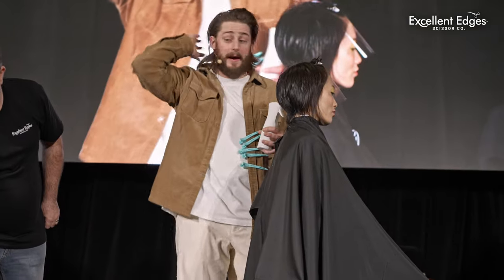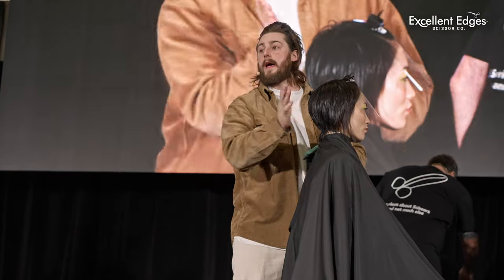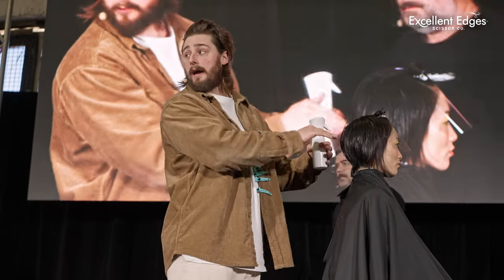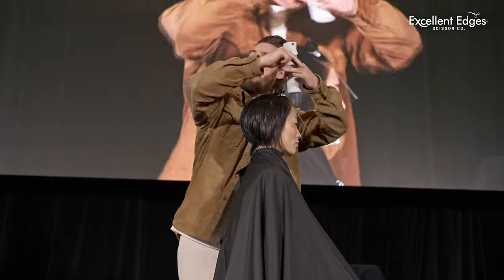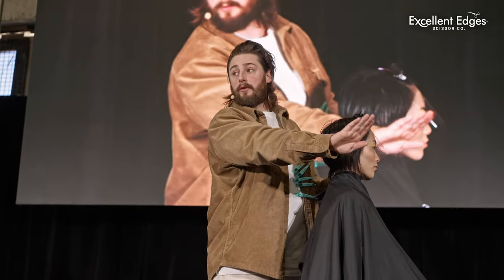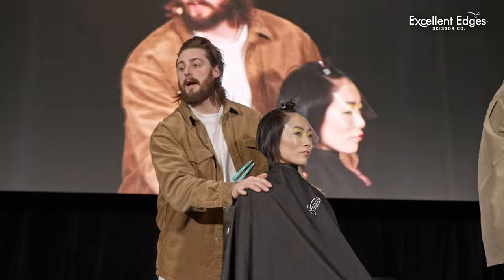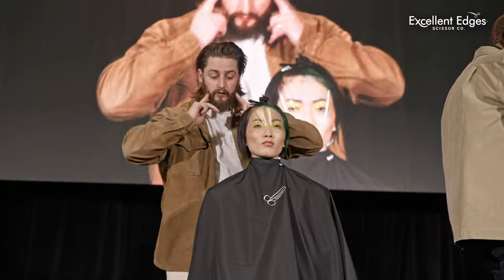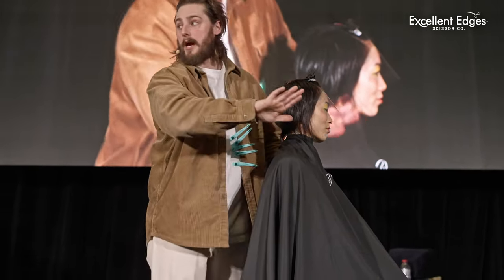HAIRCUT RUND OWN - Tom White highlight from Excellent Edges' 2022 Hair Festival Session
Excellent Edges' ran one of the highest attended education sessions at Hair Festival 2022. Here's another highlight from the session.

0:00 SUBSCRIBE!

Excellent Edges has been in operation since 1988 which makes us the longest standing company in Australia solely devoted to producing the best scissors available for hairdressers.

We source all of our materials from Japan to ensure you are getting the best possible grades of steel. All of our scissors, including our Japanese brand imports go through our own workshop procedures to ensure you are getting the perfect scissor.